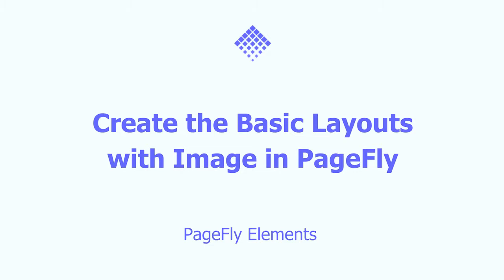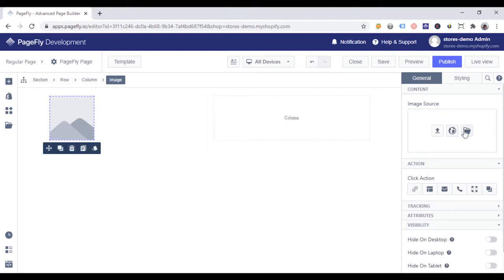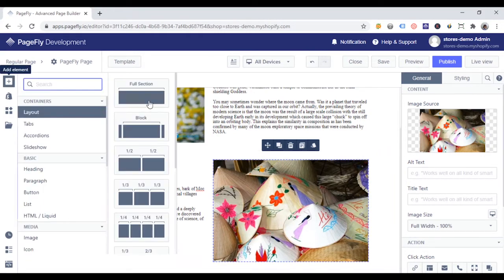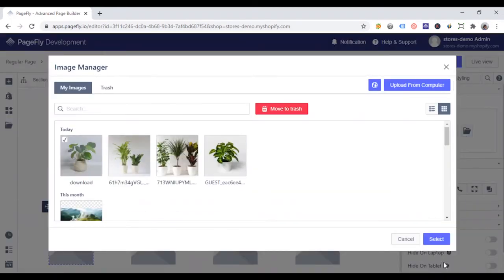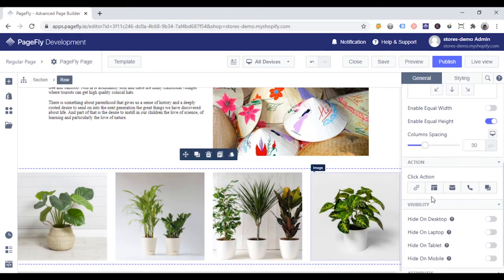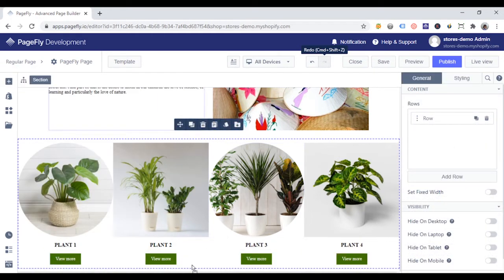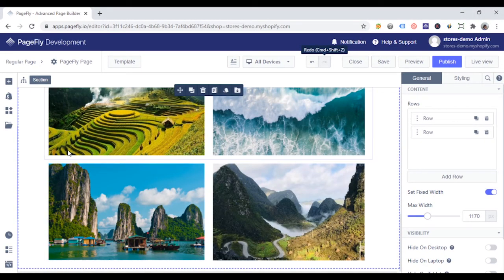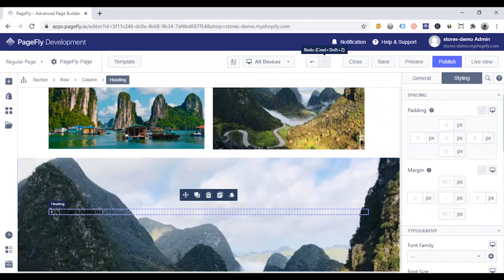[Newest Version in Description] Use Image element to create Basic Layouts in PageFly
✨ In this video, we will guide you how to create the basic layouts with the image in PageFly. These layouts will help you show visual clues on your page and increase the conversion rate for your Shopify store.

⭐️ OUTLINE ⭐️
00:00 - 01:04: Create layout with text and image
01:05 - 02:34: Put many images in the same line
02:35 - 03:03: Create a grid of image
03:04 - 03:43: Add content on the image